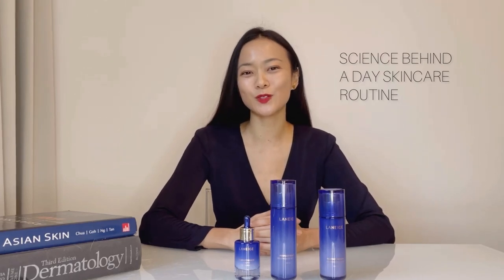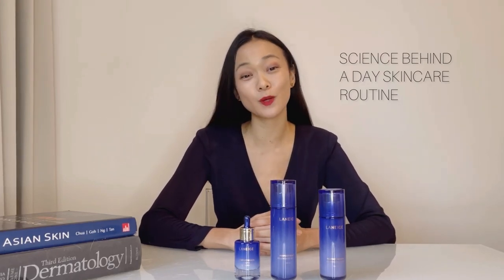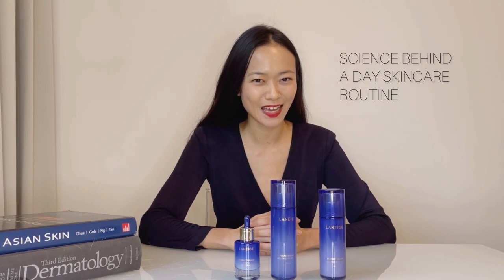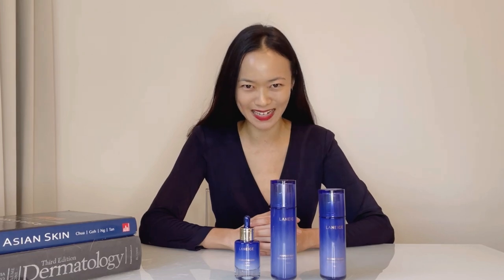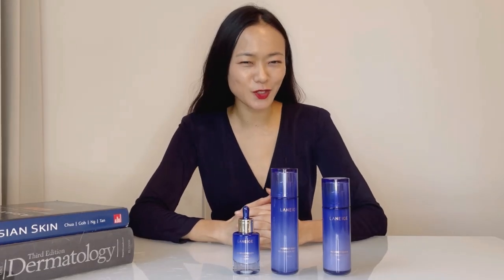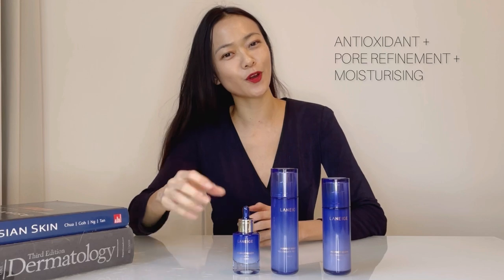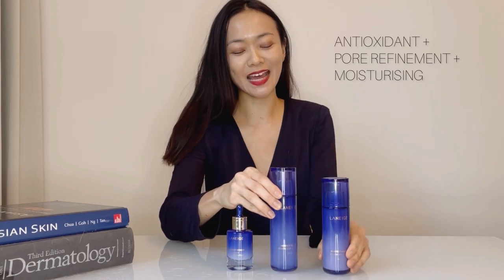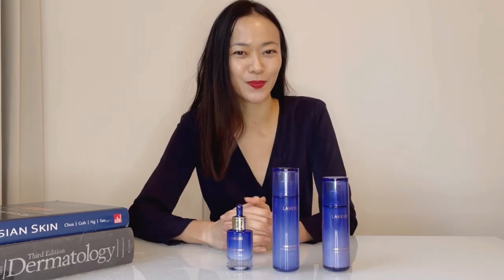Science of Beauty Skincare Masterclass - Science Behind a Day Skincare Routine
Dr. Teo Wan Lin is a board-certified dermatologist practising in Singapore. At her private dermatology practice, TWL Specialist Skin and Laser Centre, she sees patients with chronic skin diseases, including acne, rosacea, perioral dermatitis and eczema. In this article, she talks about the science behind a day skincare routine, as well as the evidence-based active ingredients in the LANEIGE Pefect Renew Range. Dr. Teo shares her tips on how active dermocosmetics ingredients can be incorporated into your daily skincare regimen. She also talks about the potent botanical extracts in the Perfect Renew Youth Regenerator as well as how they function to produce anti-aging benefits for the skin. In this Masterclass, she also shares her top tips from a dermatologist's perspective on keeping your facial skin healthy, bright and radiant.

Skincare Layering
To achieve bright and radiant skin, it is important to have a day skincare routine and practice skincare layering. For example, you do need a separate serum, a pore-refiner and an emulsion moisturiser in your skincare routine -  if you want to have the maximum benefit from a skincare regimen.

The latest formulation of the LANEIGE Perfect Renew Youth Regenerator is in the form of a serum. Developed by the LANEIGE parent company, the AmorePacific research group has incorporated all the elements of an ideal anti-aging anti-wrinkle serum in a single product.

Science behind the active ingredients
The Perfect Renew Youth Serum contains active ingredients that directly targets the loss of cell energy in ageing skin cells. It also contains a combination of botanical dermocosmetics that stimulates the skin's powerhouses. Leading to the regeneration of skin cells and renewal of skin cell energy.

In addition, it contains Tri-Peptide, a complex of three amino acids. Results show that this ingredient stimulates collagen production, increasing skin plumpness and fullness. The potent antioxidant complex, with acai berry and acerola extract is rich in plant phenols known as anthocyanins. This is collectively known as the Superberry complex. To illustrate, study results show that its antioxidant effect is 4 times more potent than vitamin C serums. Overall, this can increase the skin's ability to target oxidative stress. In addition, it can fight free radical damage that leads to signs of skin aging. This potent antioxidant effect reverses skin damage, leading to skin brightening.

In a clinical study by the Amore research group on clinical subjects, the results show that this serum lead to improvement of 5 signs of early ageing. For example, the results show improvement in the measurement of the “youth triangle” of subjects after 7 days of use. Essentially, the youth triangle refers to a high definition skin imagery measurement used in the study.

What are the benefits behind Energy-Glyco™ ?
This ingredient targets the skin energy loss that occurs with ageing skin cells. The R&D of the Amore pacific group has harnessed the potent properties of sugar-rich white ginger roots in this complex. To illustrate, this directly stimulates skin regeneration within 24 hours of treatment.

Finally, the Silicium Capture Technology stabilizes all the active dermocosmetics ingredients in this serum. Patented by the Amore Pacific R&D, this helps to deliver a more potent antioxidant effect, ensuring that whatever you apply on your skin delivers results.